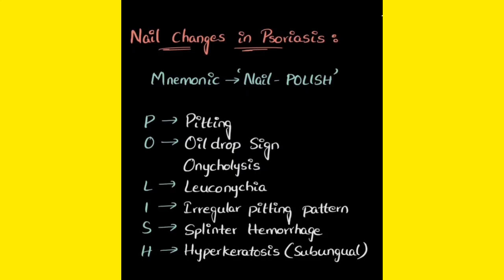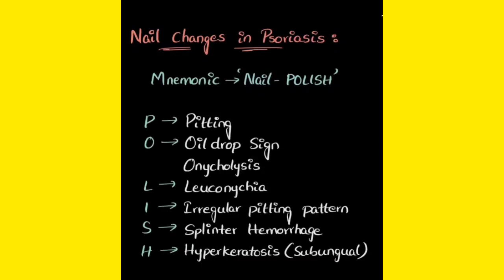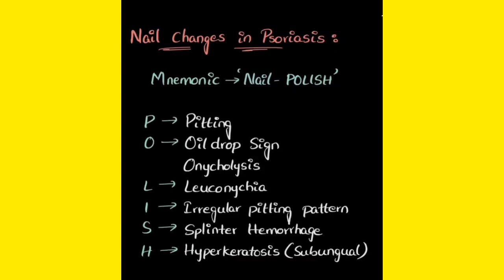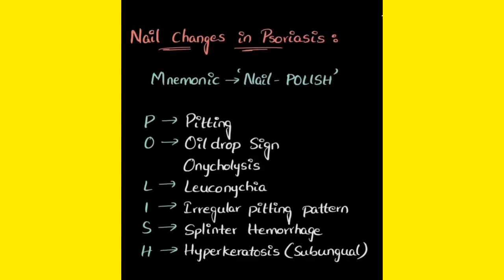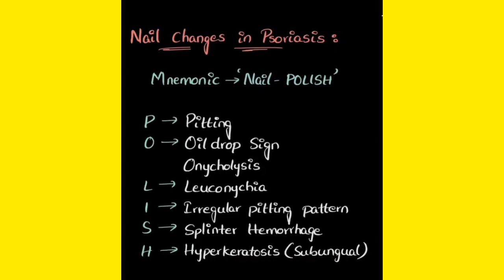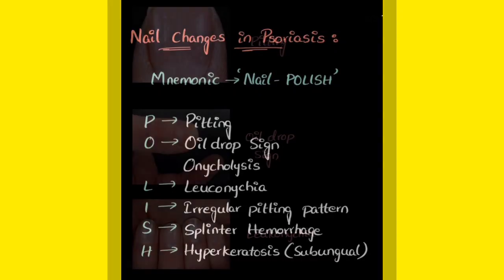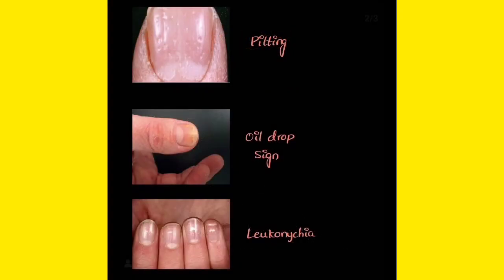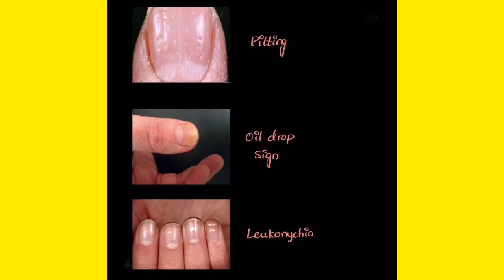Nail Changes in Psoriasis | Dr Shahan's Class | NEETPG INICET and FMGE exam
Hi everyone, I am Dr Shahan Layek MBBS, I love teaching students.This is my video on nail changes in psoriasis, have a look 🤓